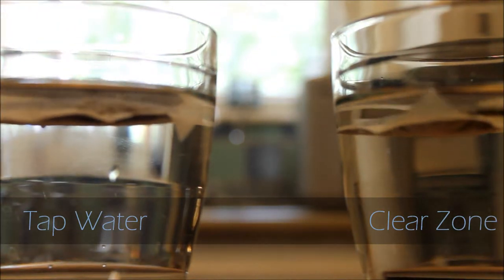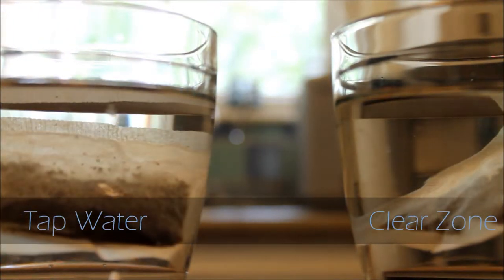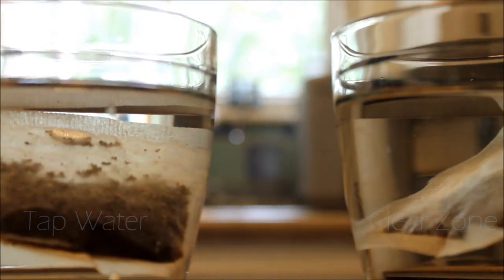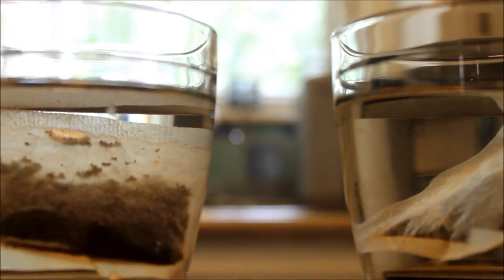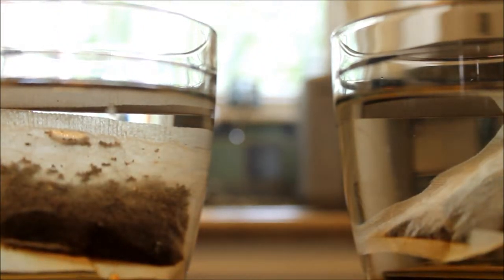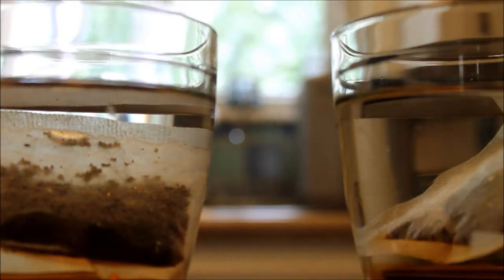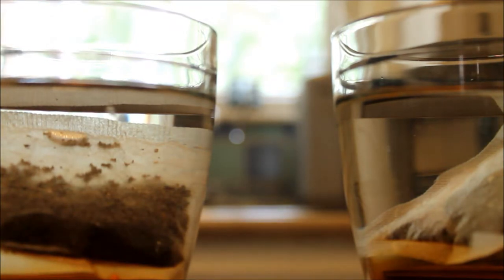Clear Zone Water - Tea Test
Here we demonstrate the microclustering property of ClearZone's ionized water.